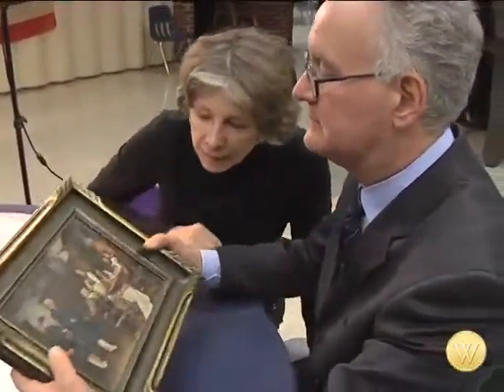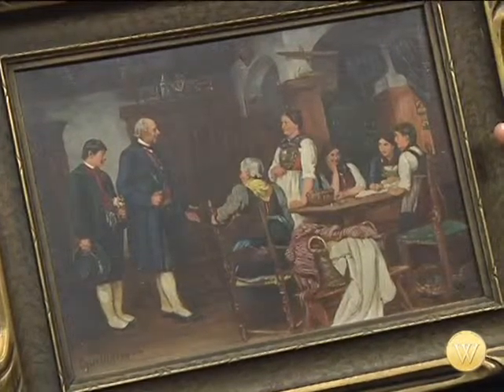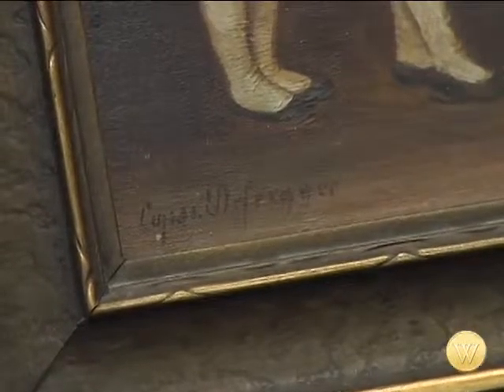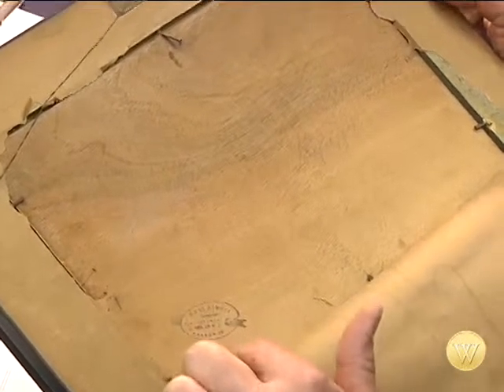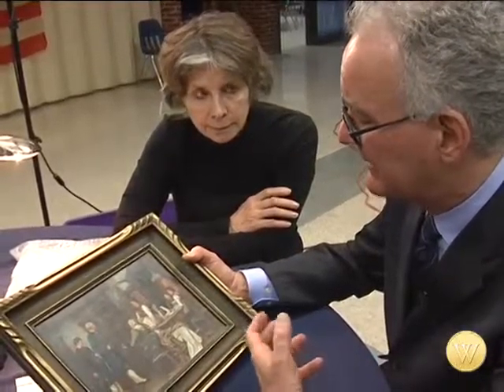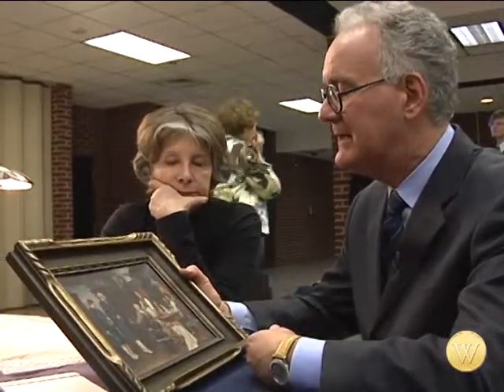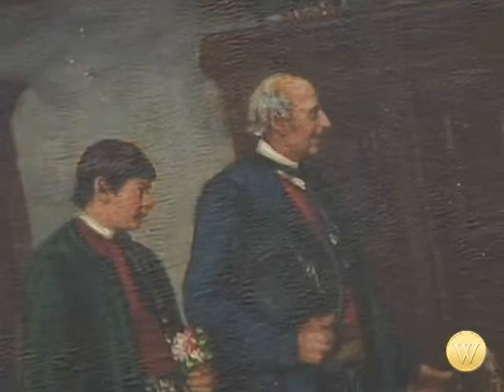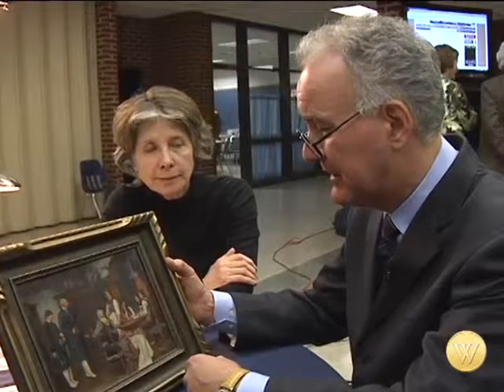Christopher Kent Examines a Possible Defregger